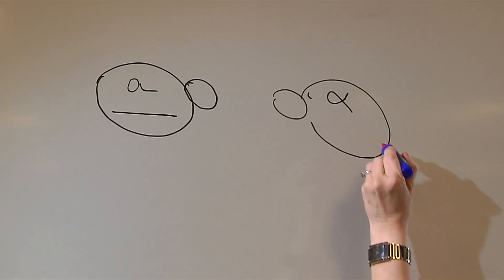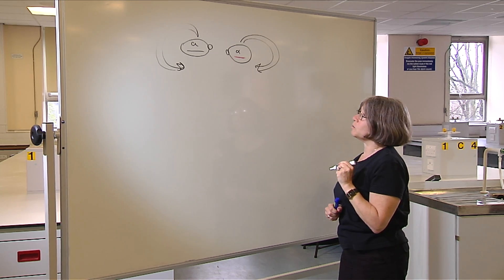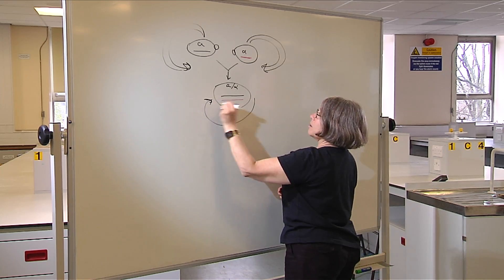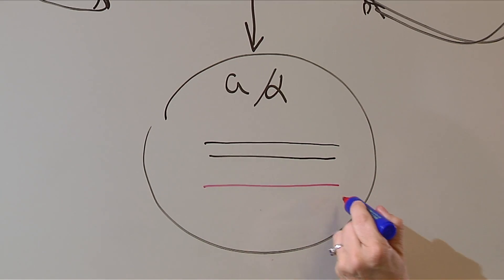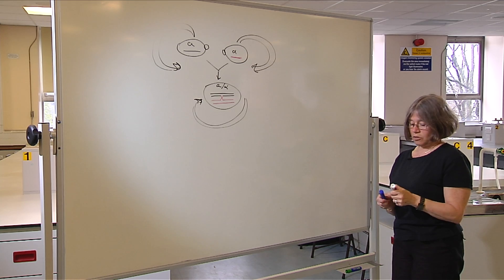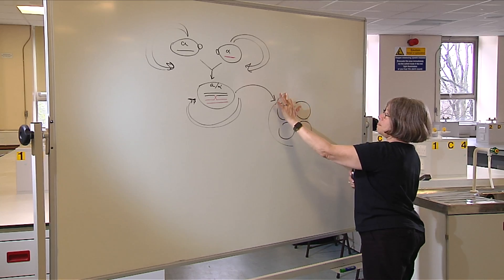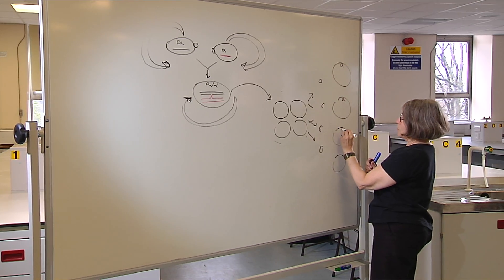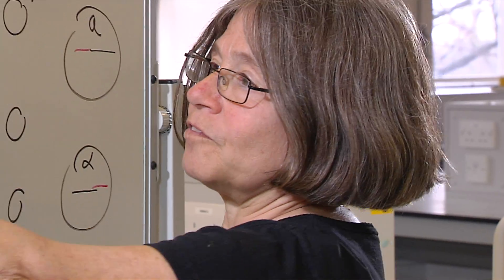The Life Cycle of Yeast - Professor Rhona Borts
Budding yeast (Saccharomyces cerevisiae) is a unicellular organism used in baking and brewing. In this short film, Professor Rhona Borts from the Dept of Genetics at the University of Leicester (UK) explains the life cycle of yeast.

This film is part of a collection of resources on the use of model organisms in medical research produced by Dr Chris Willmott and Professor Andrew Fry of the Department of Biochemistry at the University of Leicester. Funded by the Biotechnology and Biological Sciences Research council and the GENIE Centre for Excellence in Teaching and Learning, these videos show how the use of invertebrate species such as yeast (Saccharomyces cerevisiae) and fruit flies (Drosophila melanogaster) can be applicable to human medicine.